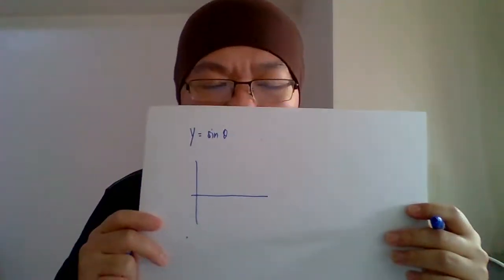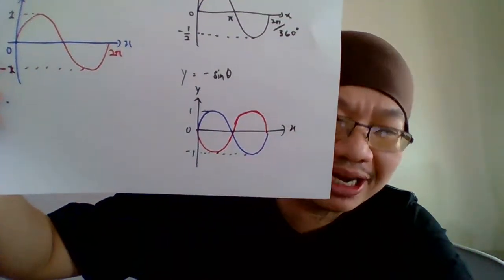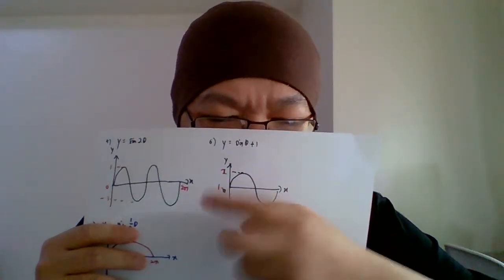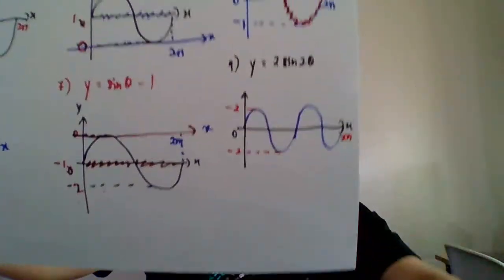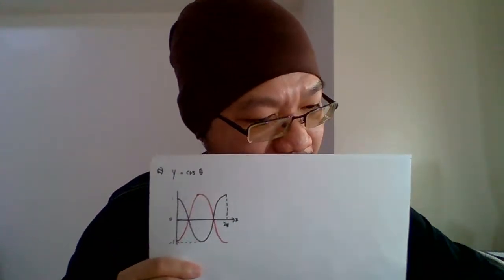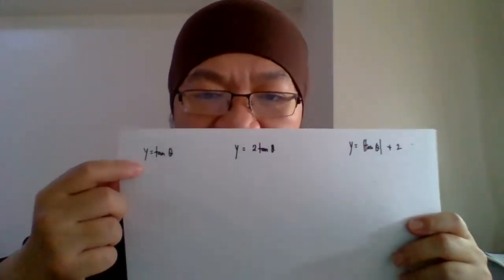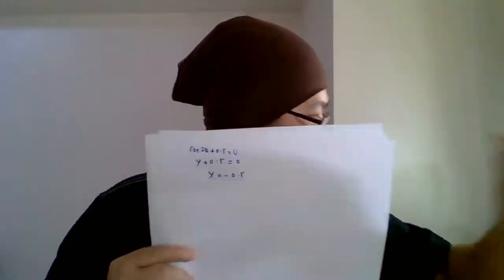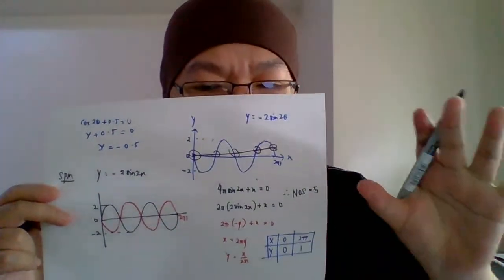SPM Add Maths : Trigonometry Graphs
Sila muat turun nota saya menggunakan link di bawah

Chapter 5 : Trigonometry Function (Fungsi Trigonometri)

Discussion on how to sketch the trigonometry graphs of sin, cos and tan
Perbincangan kepada kaedah melakar graf sin, kos dan tan

KBSM Additional Mathematics 2020
Form 5 SPM
Matematik Tambahan KBSM 2020